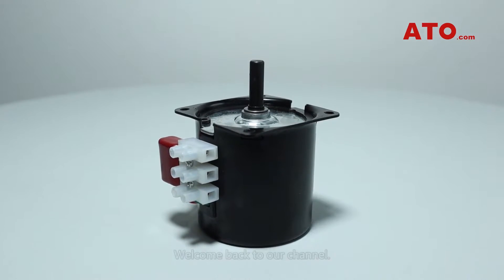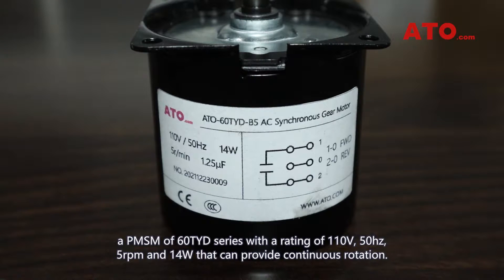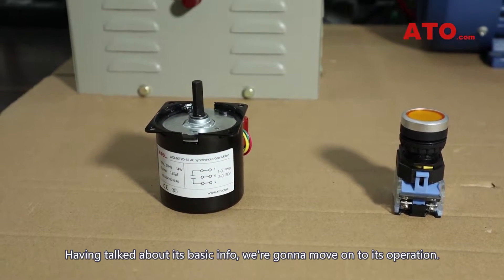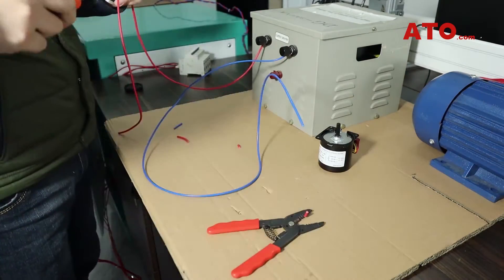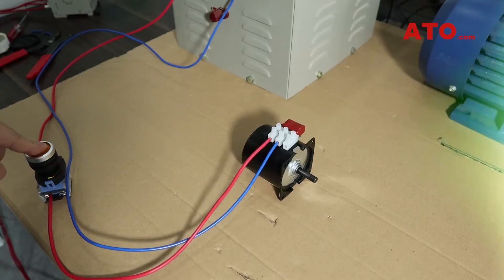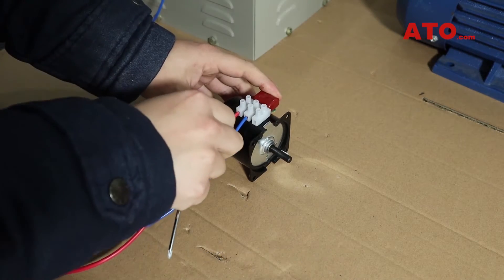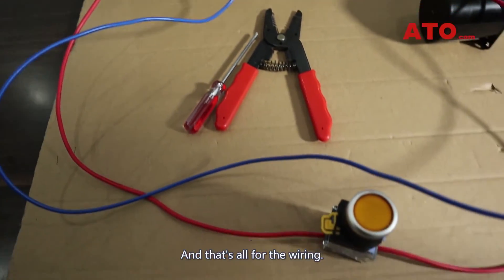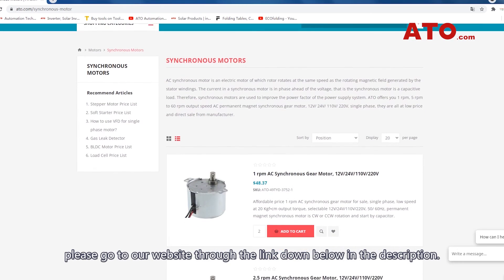Permanent Magnet Synchronous Motor (PMSM)-Overview, Wiring & Working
In this video, we present to you a well-designed and highly efficient synchrnous motor with permanent magnets, and show you how to wire it as well as its working performance.
Rated voltage: 14W; Voltage: 110V; Speed: 5 rpm.